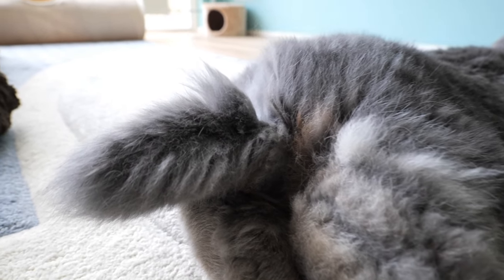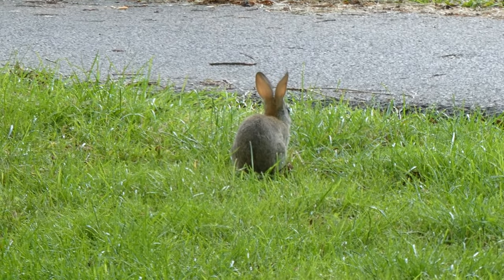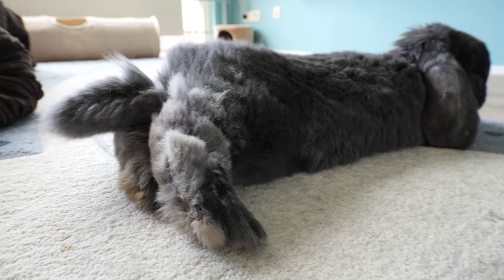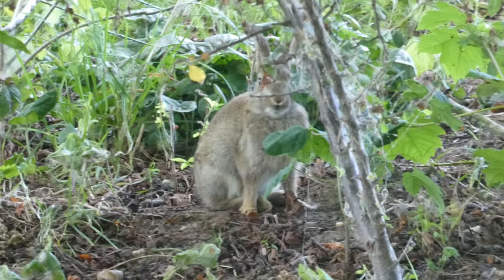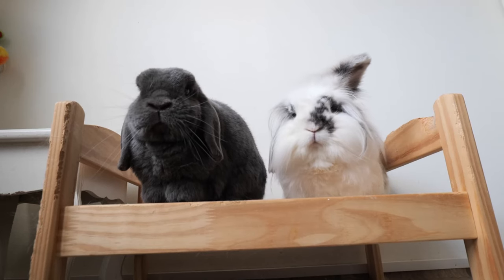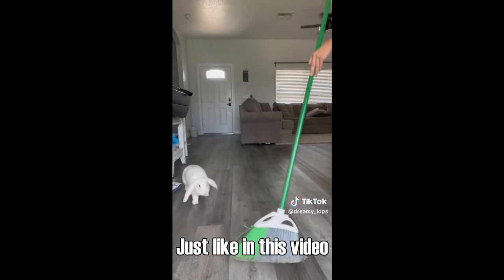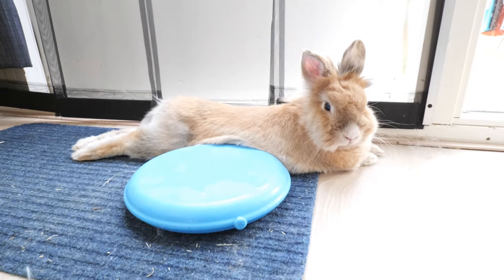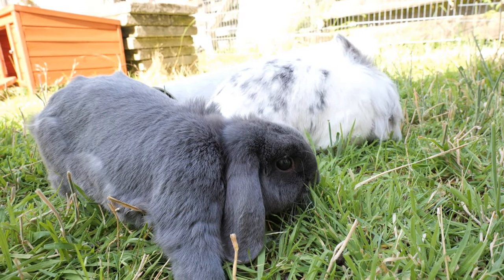Why do rabbits have a TAIL? About communication, predators, and more!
Rabbits have this cute little tail. Have you ever wondered why bunnies have this little fluff ball?

A bunny tail has many functions, for instance communication and balance. In this video I explain why and how a bunny tail is used and if it's still necessary for domestic rabbits.